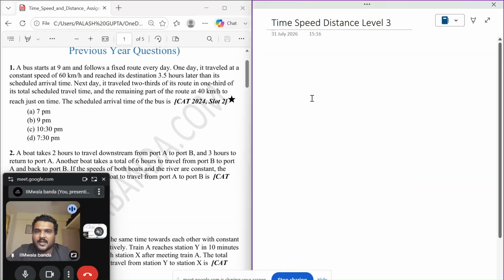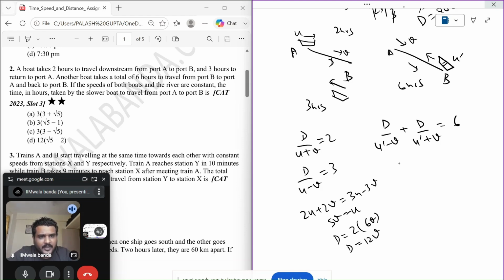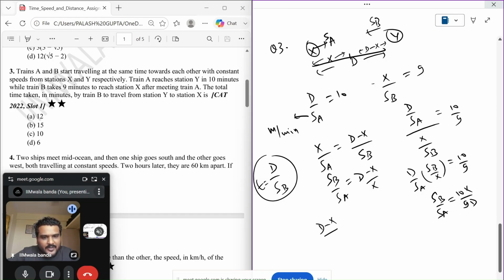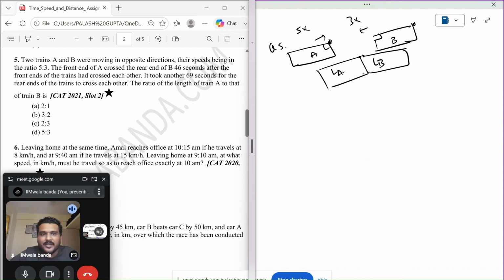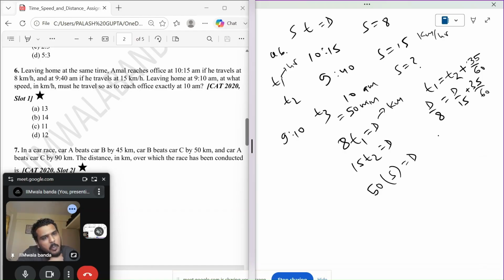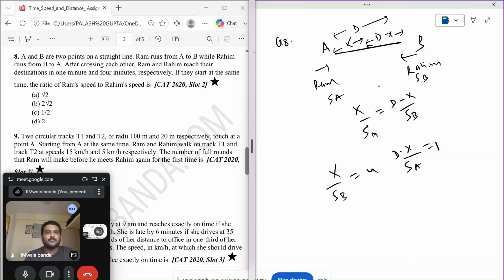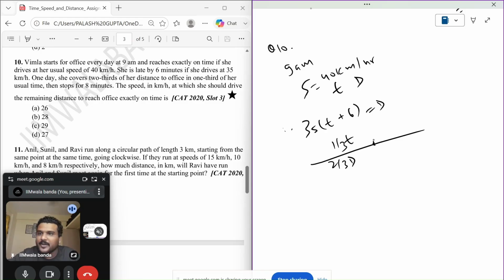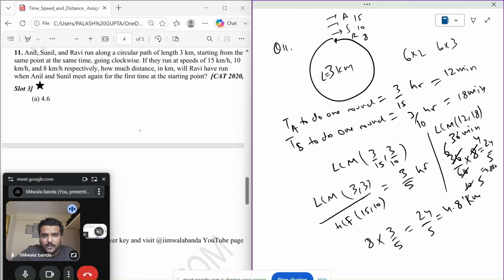Time Speed Distance | Advanced Questions to Ace the Topic | CAT Quant 2026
Take your Time Speed Distance preparation to the next level with advanced CAT-level questions designed to sharpen your concepts, improve speed, and build the confidence to crack the toughest questions.

Complete all three assignments in sequence for the best results. Attempt each assignment before watching its solution video.